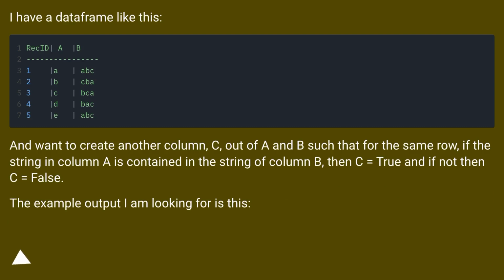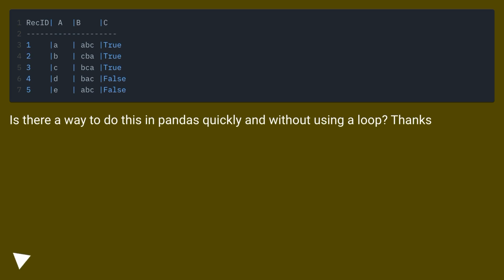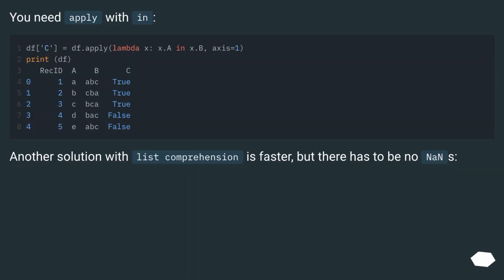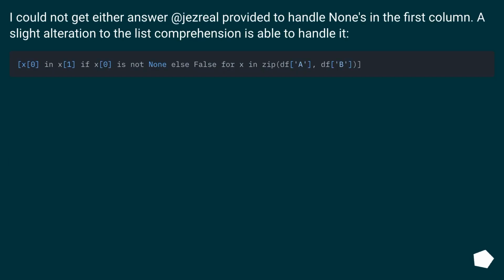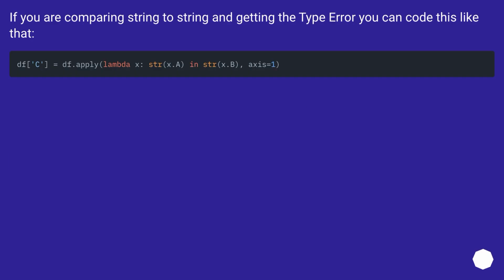Python Pandas: Check if string in one column is contained in string of another column in the same ro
Chapters
00:00 Question
00:51 Accepted answer (Score 65)
01:23 Answer 2 (Score 5)
01:44 Answer 3 (Score 3)
02:01 Thank you